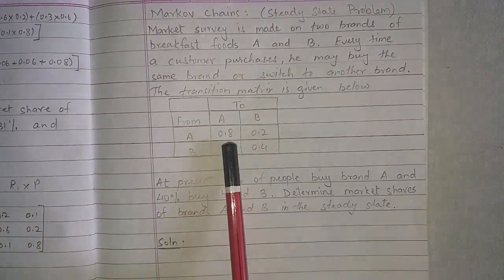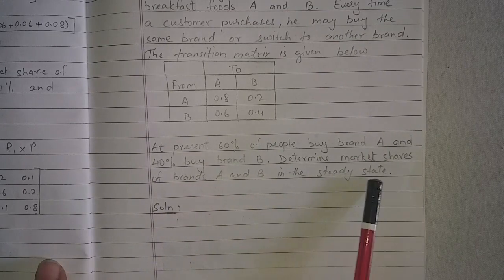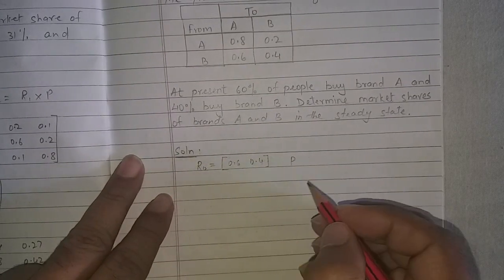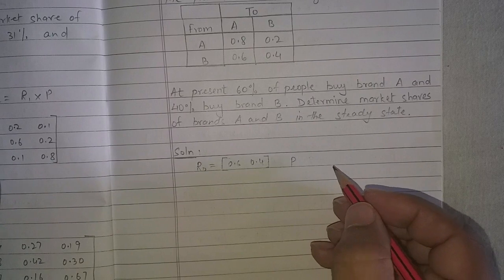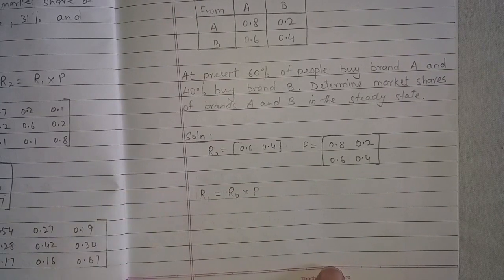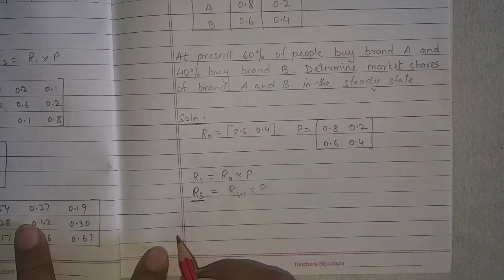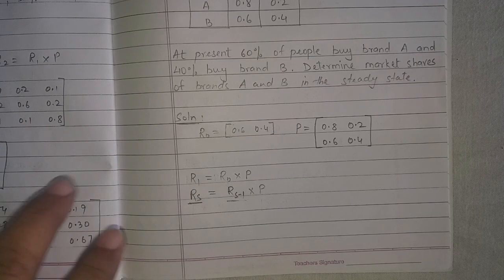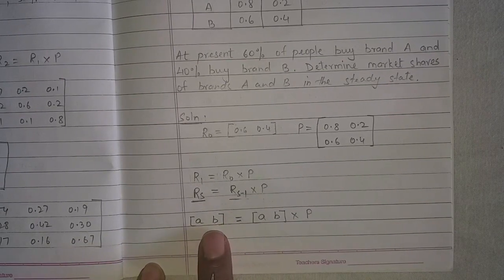Markov Chain Steady State - Example